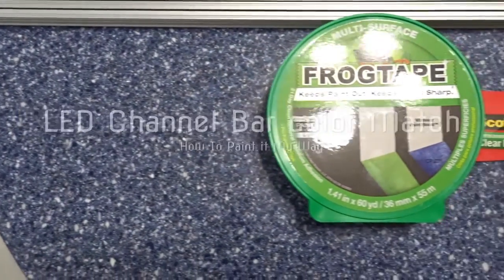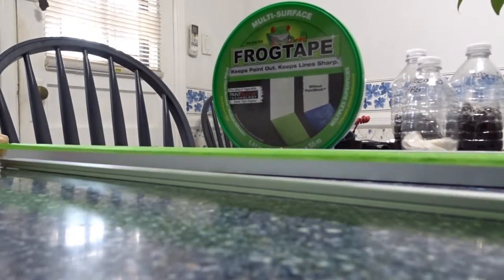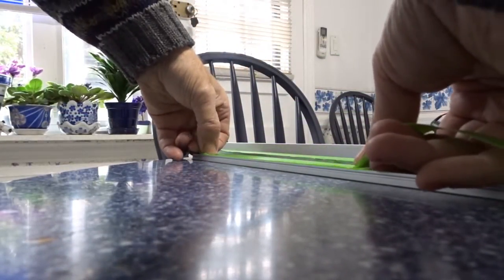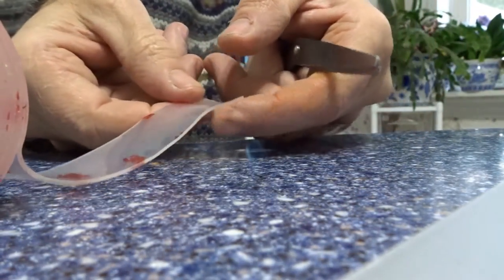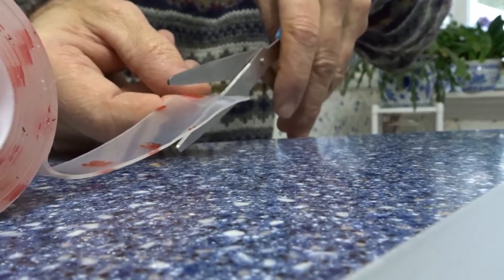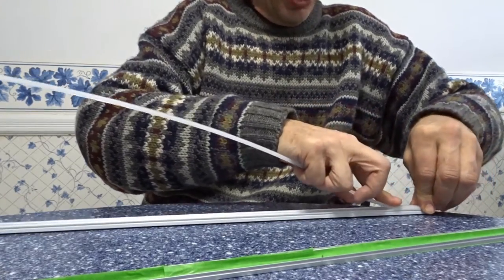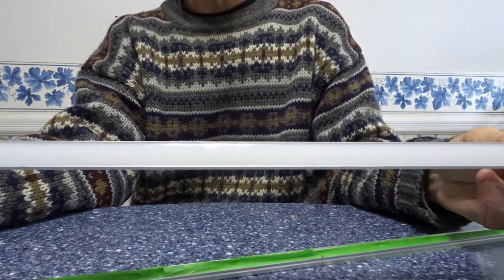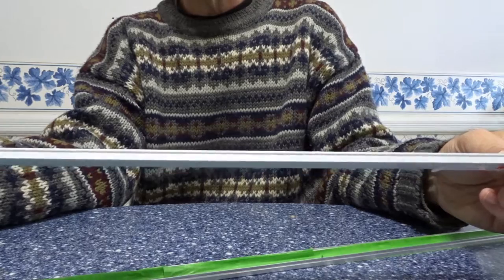LED channel Painting